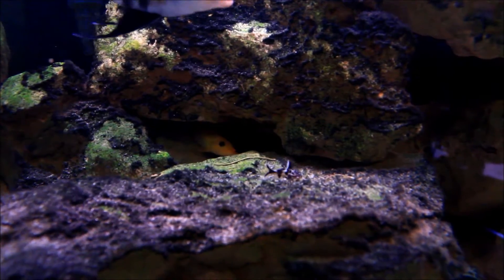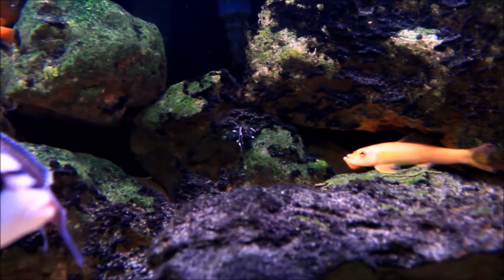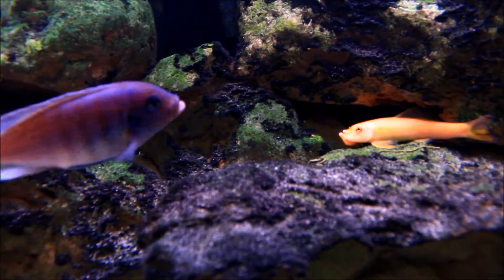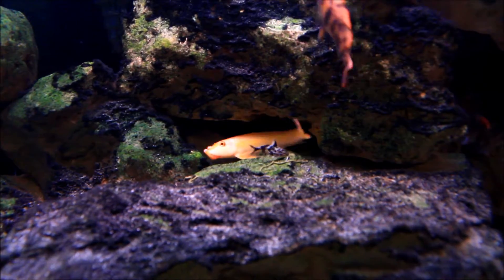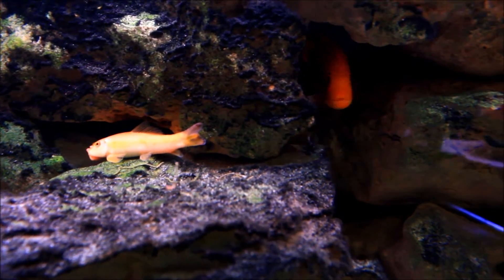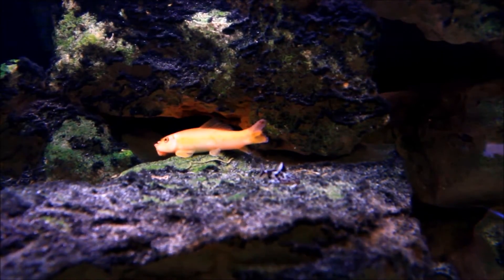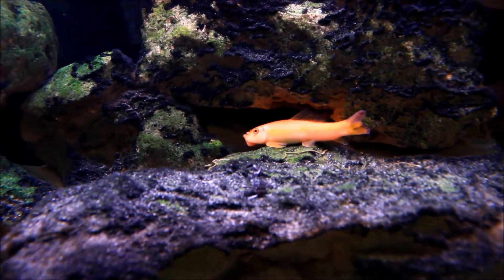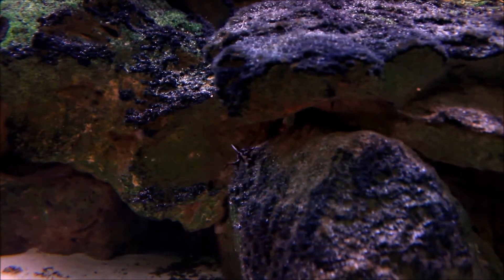Killer Cuckoo Catfish - Cute Baby Synodontis multipunctatus (Tanganyika)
Fish Tank Video of some baby catfish I stumbled upon in my fish tank.

These are the same catfish in the National Geographic documentary "Jewels of the Rift". These are the pesky catfish that harass breeding African Cichlids by dropping their eggs at the same time and then are nurtured and protected by the female mouth brooding female cichlid, while they consume all the baby cichlid fry at the same time.  Basically, these catfish are parasites.

Super cool catfish to own and observe.  Extremely hardy and can withstand the abuse in a cichlid tank without any issue.  These babies are from a wildcaught colony.

Common Name : Cuckoo Catfish, Squeaker Catfish
Scientific Name : Synodontis multipunctatus
Family: Mochokidae
Origin : Africa, Lank Tanganyika
Size : 5.5 inches / 14 cm
PH : 7.5 - 9
Temperature : 74-82 F
Temperament : Peaceful with other fish.